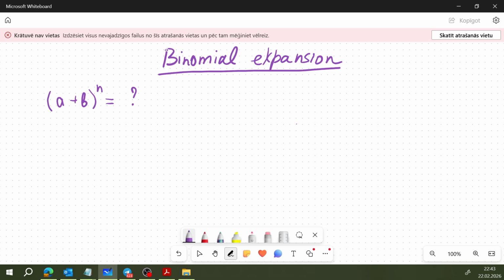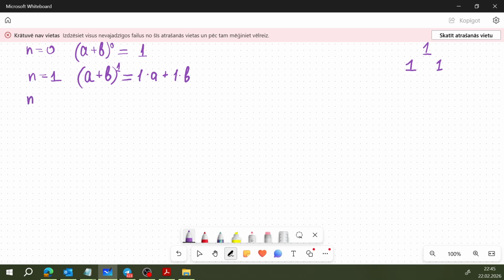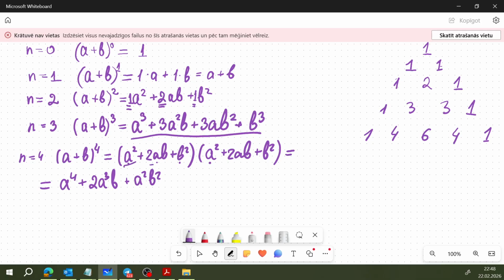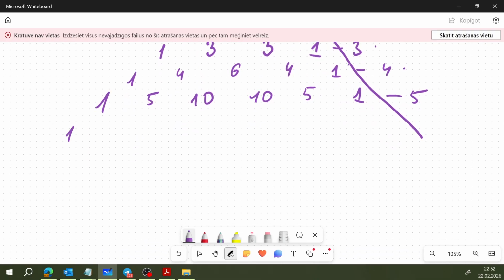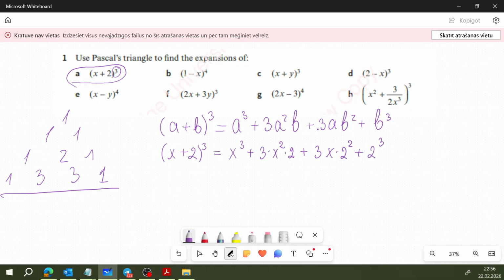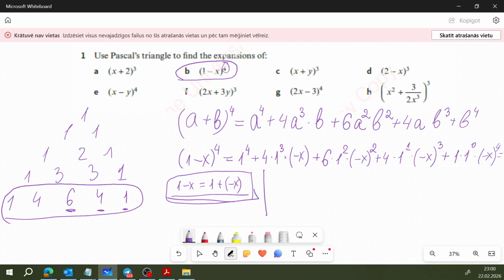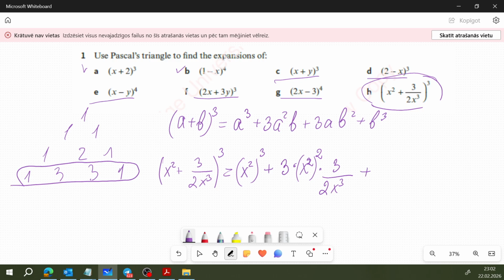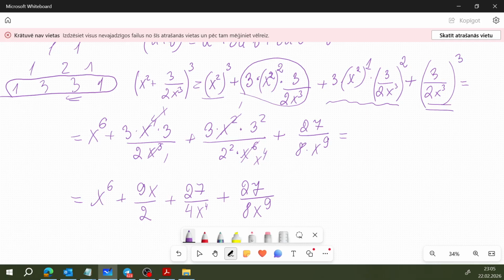Binomial Expansion - Pascal Triangle